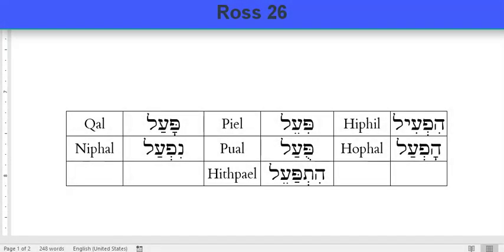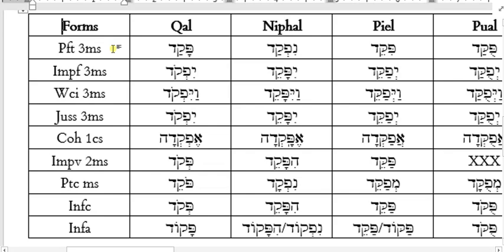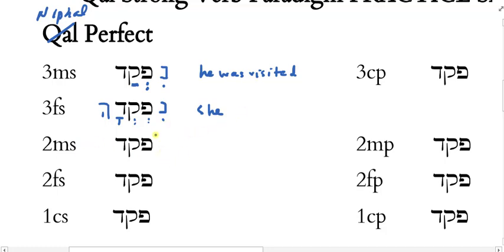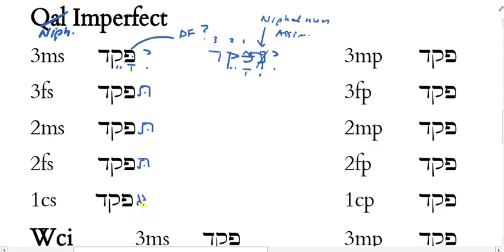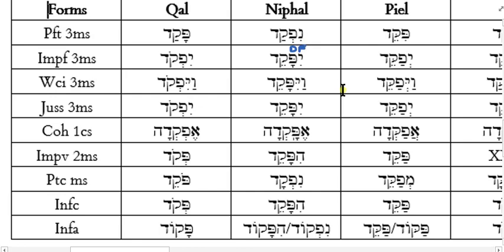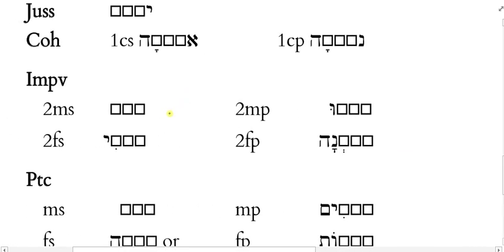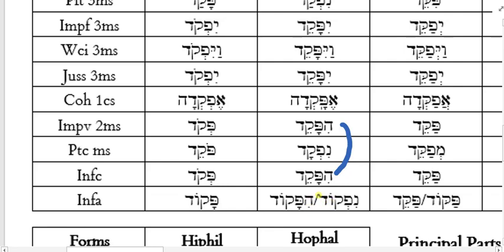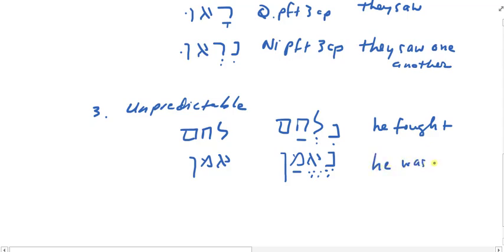Ross Chapter 26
HANDOUTS:

"Principal Parts of Qal Plus Derived Stems of Hebrew Verbs FULL HANDOUT"

"Principal Parts of Qal Plus Derived Stems of Hebrew Verbs PRACTICE SHEET"